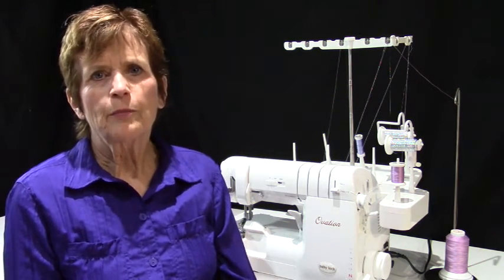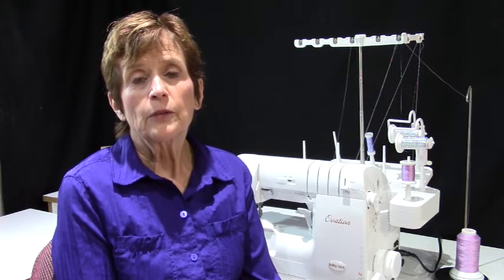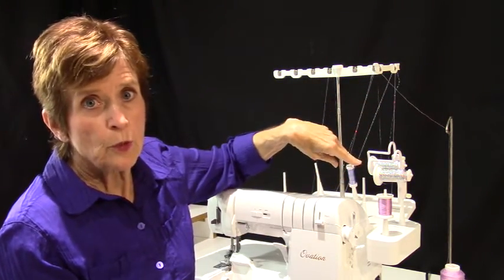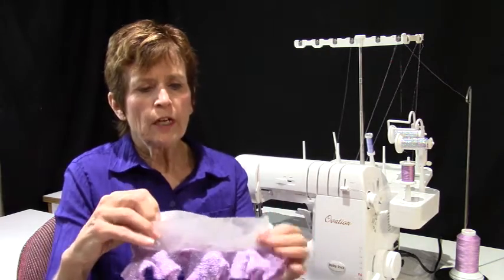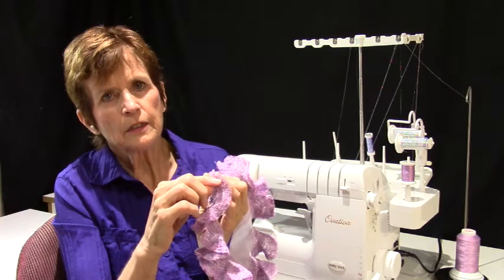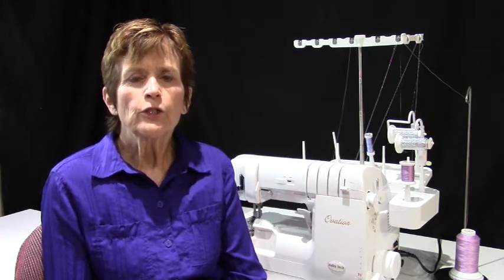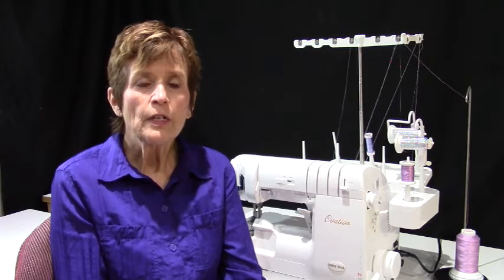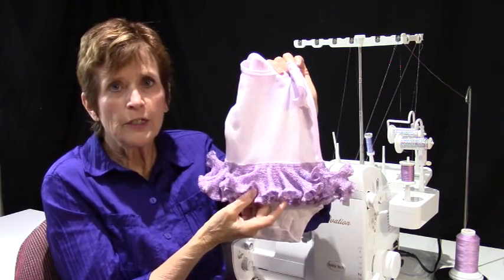The Thread Director Serger Lace TuTU by Lee Fletcher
Lee Fletcher demonstrates how to make a lace tutu incorporating metallic thread